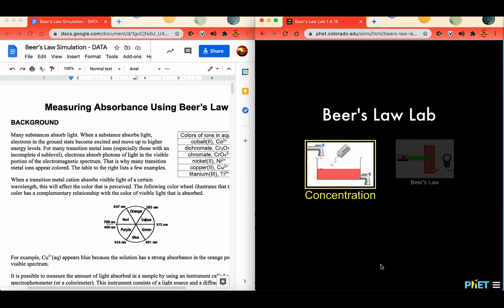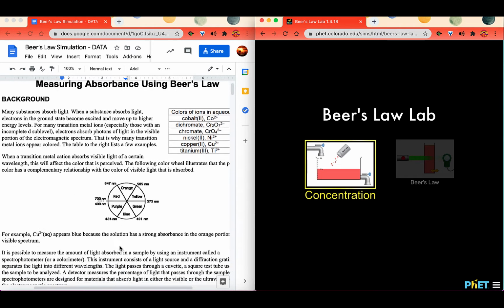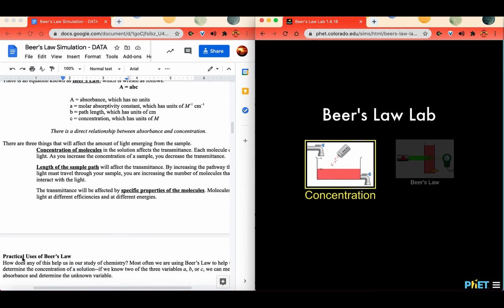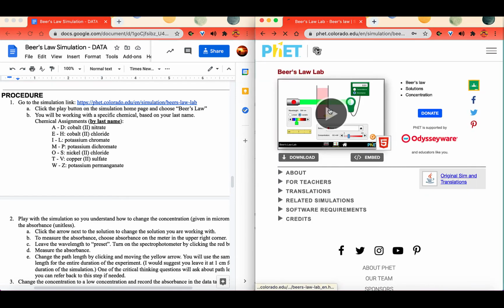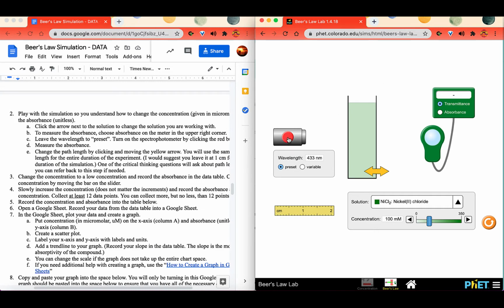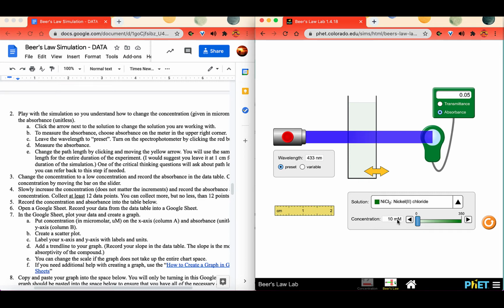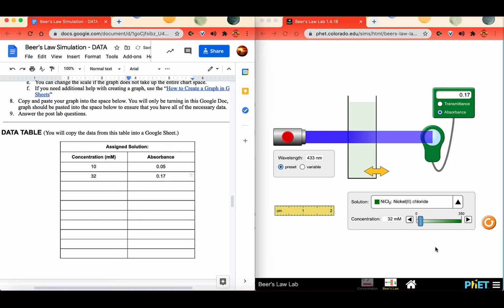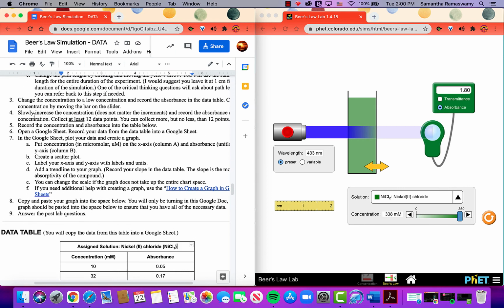Beer's Law Simulation: Help Video